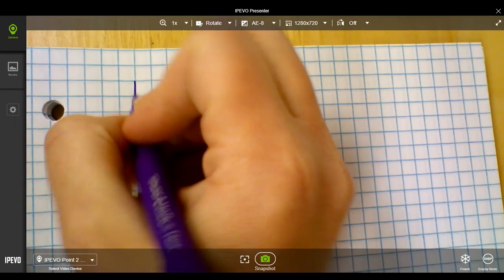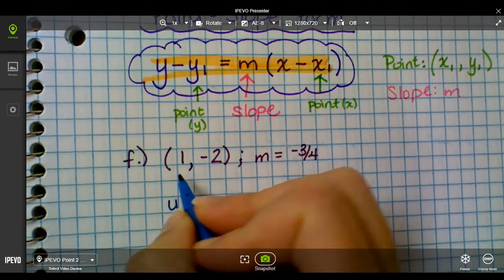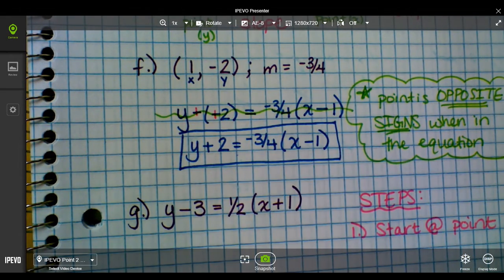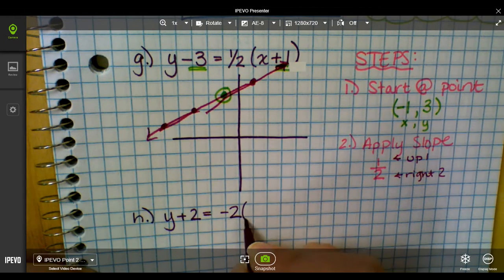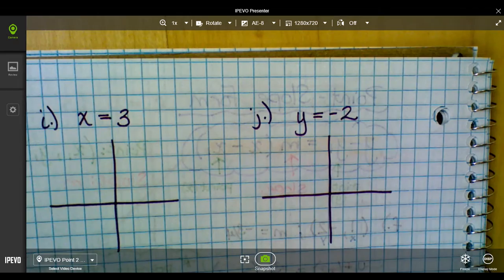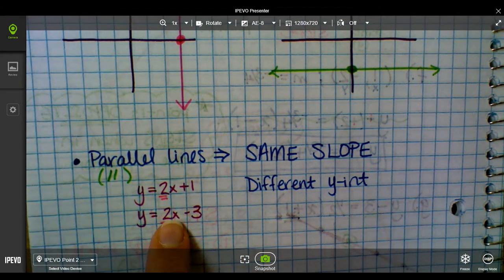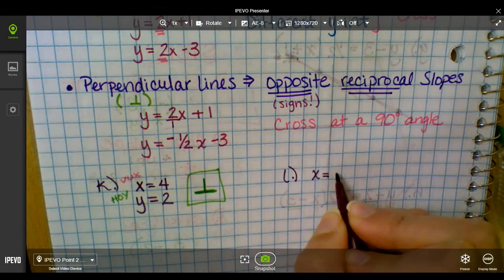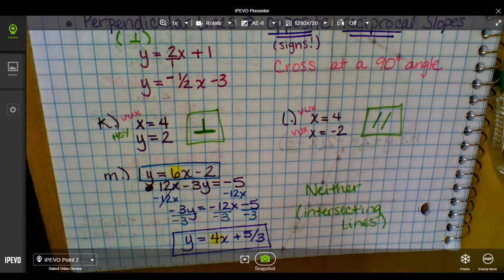ICA 4.4 Slope-Intercept Form and Point-Slope Form (Part 3)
4.4  Point-Slope Form and Parallel and Perpendicular Lines
(Part 3)